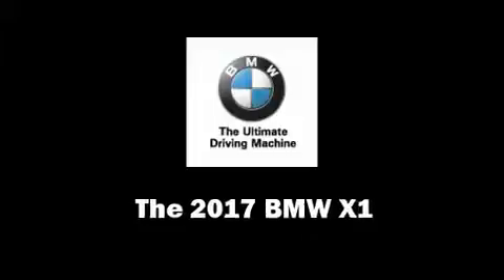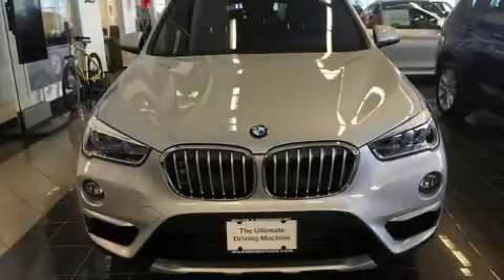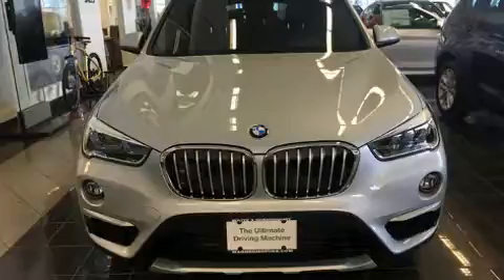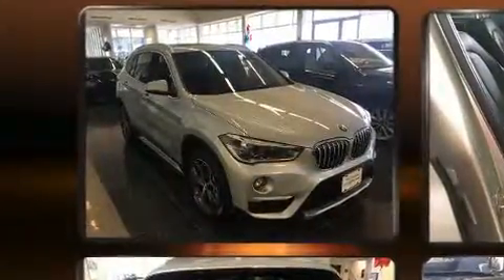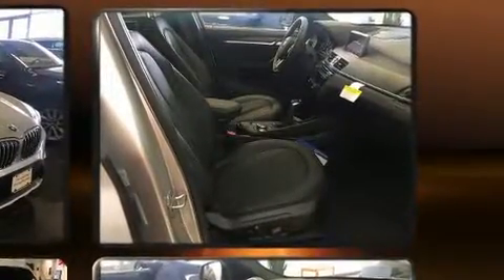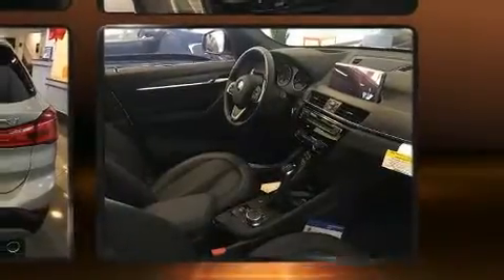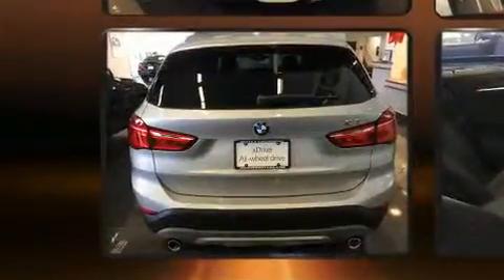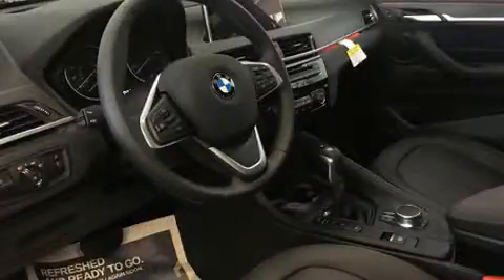2017 BMW X1 xDrive28i AWD in Shrewsbury, MA 01545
Get excited about the 2017 BMW X1. Under the hood you'll find a 4 cylinder engine with more than 200 horsepower, and all wheel drive keeps this model firmly attached to the road surface. Well tuned suspension and stability control deliver a spirited, yet composed, ride and drive The engine breathes better thanks to a turbocharger, improving both performance and economy. Top features include remote keyless entry, leather upholstery, delay-off headlights, a built-in garage door transmitter, a power rear cargo door, lane departure warning, power windows, and the power moon roof opens up the cabin to the natural environment. The unique heads-up display projects vehicle information onto the windshield, including speed, gear selection and engine speed. Drivers benefit by not having to take their eyes off the road. BMW also prioritized safety and security with features such as: dual front impact airbags, head curtain airbags, traction control, brake assist, a panic alarm, an emergency communication system, and 4 wheel disc brakes with ABS. You'll never lose visibility with rain sensing wipers, which activate automatically when the drops start to fall. We know that you have high expectations, and we enjoy the challenge of meeting and exceeding them! Please don't hesitate to give us a call.